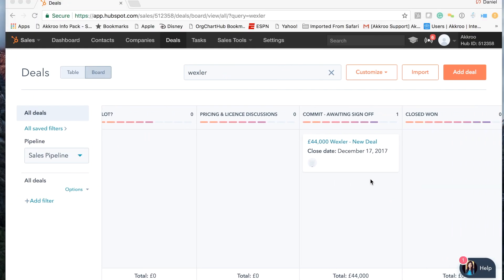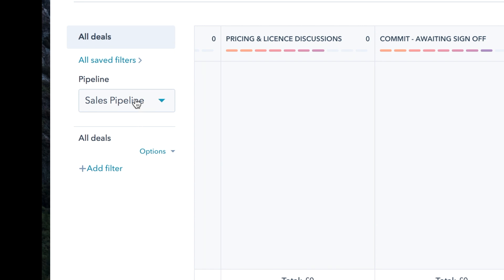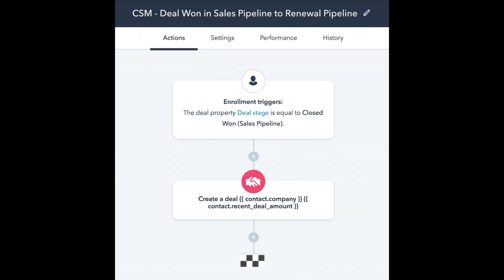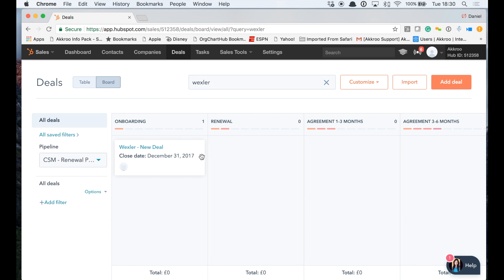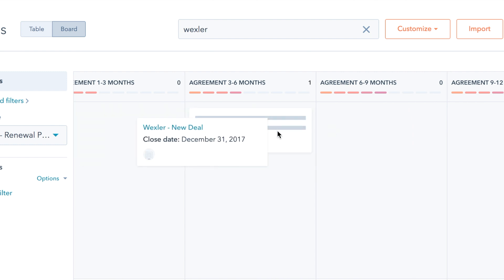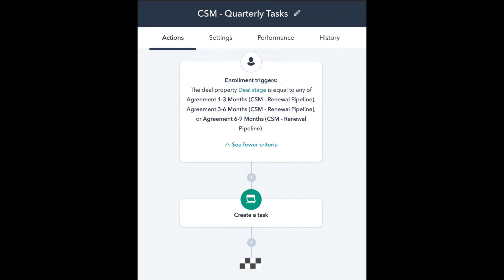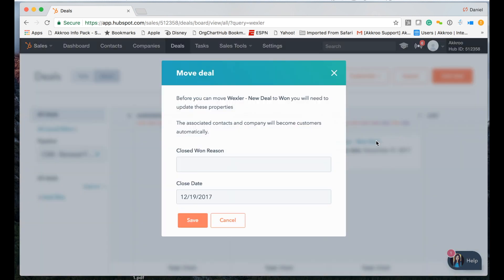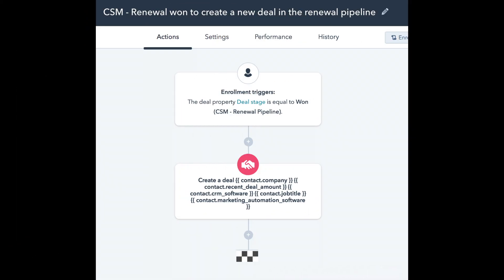How to handle renewals in your Hubspot CRM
This video should help B2B SAAS businesses, setup up a renewal pipeline in their Hubspot CRM.